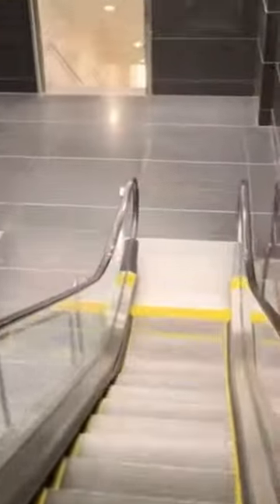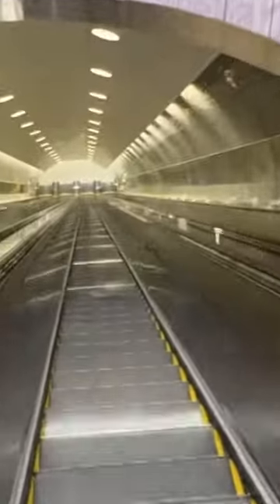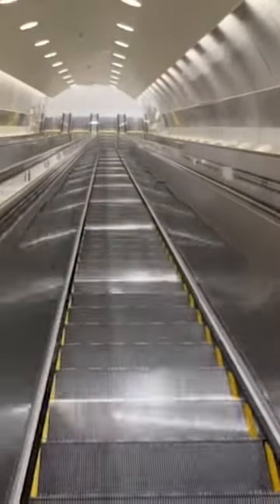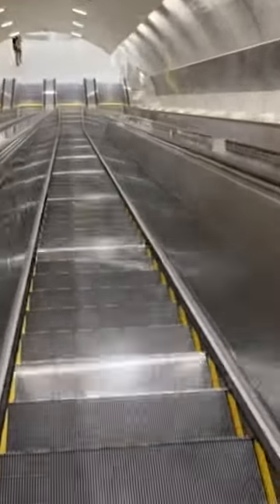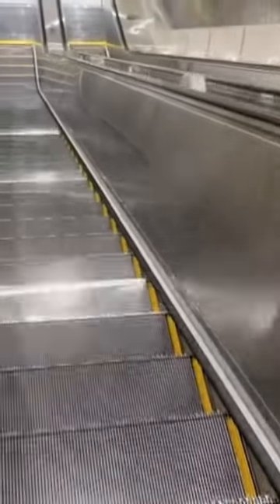The biggest extension of the LIRR in 112 years opens Wednesday